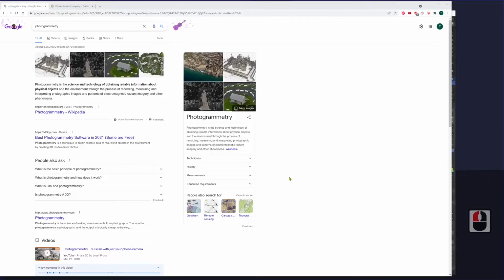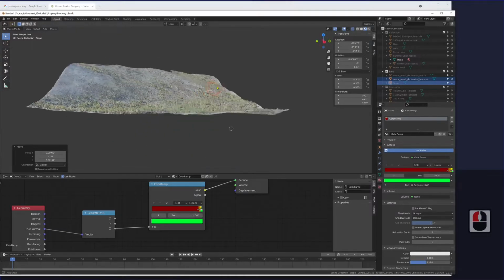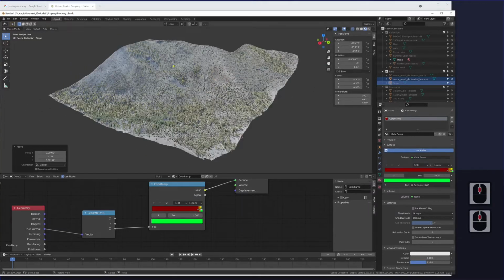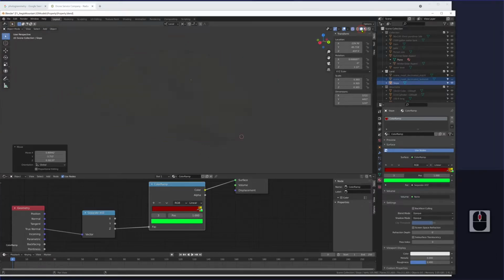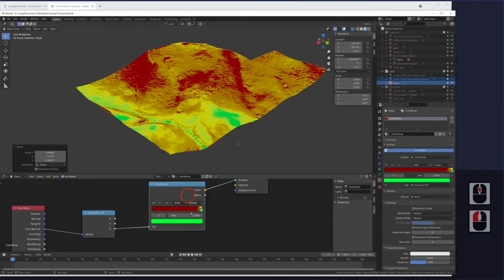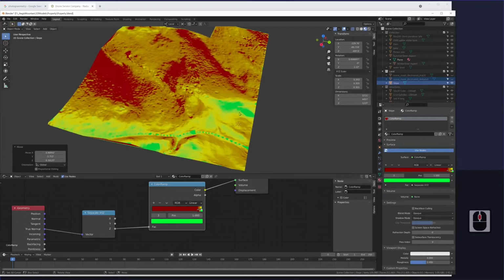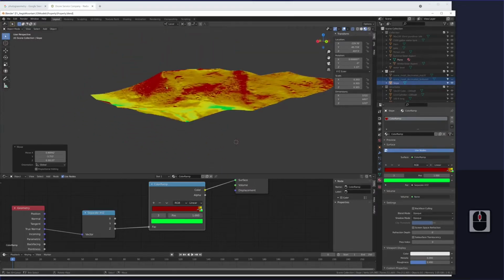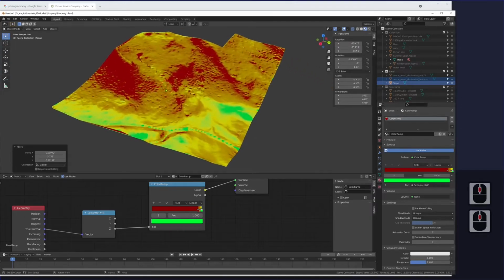PD: Photogrammetry: Defining our Off-Grid Property #6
We commissioned a 3D Model of our 404 acre property.  Using Blender3D, I am able to play around with ideas for water retention, structures, access roads and so much more!